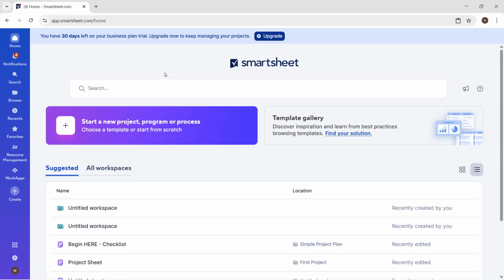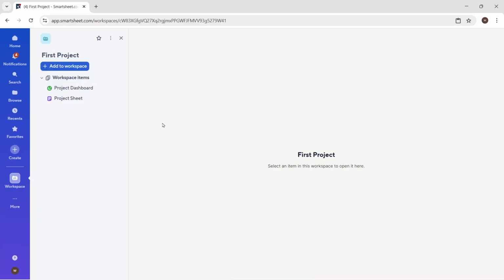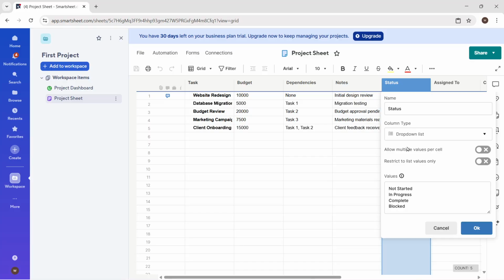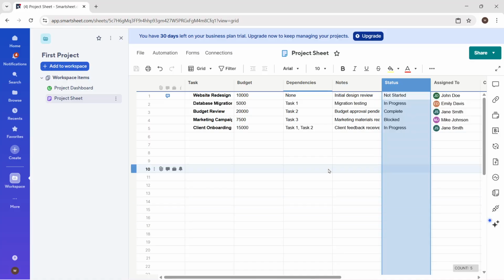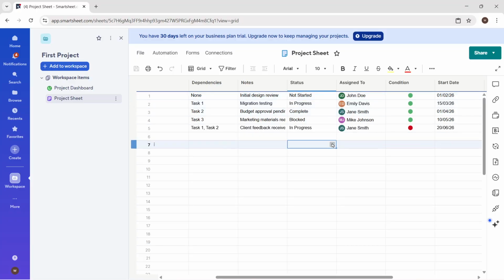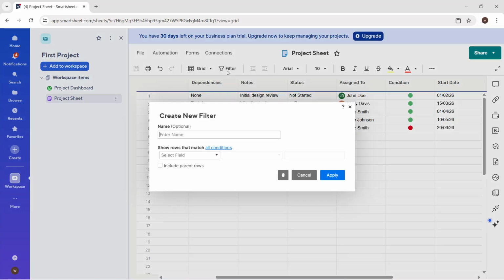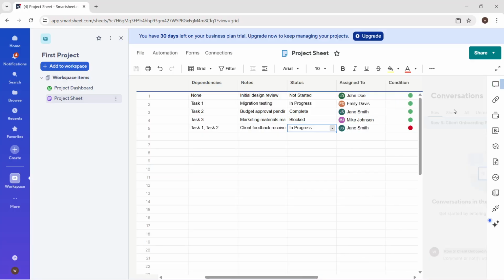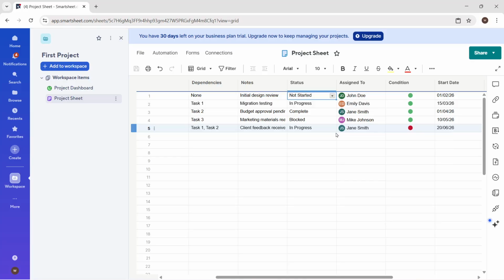How To Use Dropdown Columns In Smartsheet [Status Tracking]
In this Smartsheet tutorial, you’ll learn how to use dropdown columns to standardize status tracking and keep your data clean and consistent. Dropdowns prevent free-text errors by limiting choices to predefined options like “Not Started,” “In Progress,” or “Completed.” This ensures reports stay accurate and workflows remain organized. Instead of messy entries, you’ll create structured tracking that’s easier to filter, group, and automate.

🔹 What You’ll Learn:

How To Add Dropdown Columns And Define Pre-Set Options For Status Or Categories

How To Standardize Data Entry Across Teams For Cleaner Reporting

How To Use Color Coding For Quick Visual Recognition

How To Filter And Group Tasks Based On Dropdown Values

How To Combine Dropdowns With Card View For Kanban Boards

How To Trigger Automations When Status Changes

How To Update Options As Workflows Evolve

How To Prevent Typing Mistakes With Controlled Inputs

How To Improve Consistency Across Large Projects

💡 Pro Tip: Keep dropdown options short and clear. Too many choices slow teams down and make reporting harder, while fewer options create faster decisions.

By the end of this video, you’ll confidently use dropdown columns to track status and maintain clean, organized Smartsheet workflows.